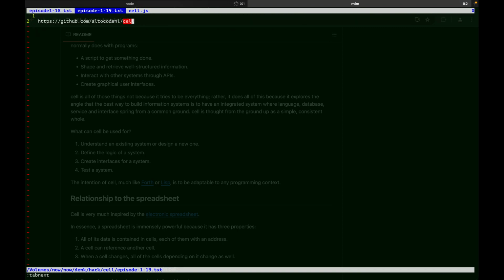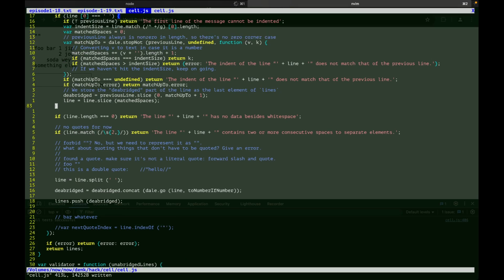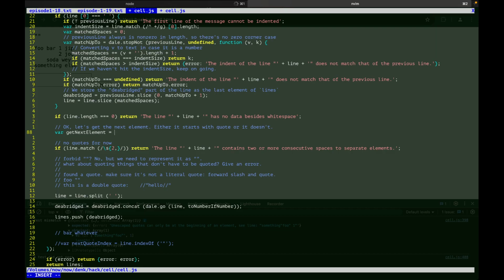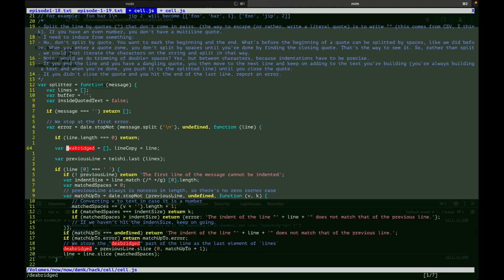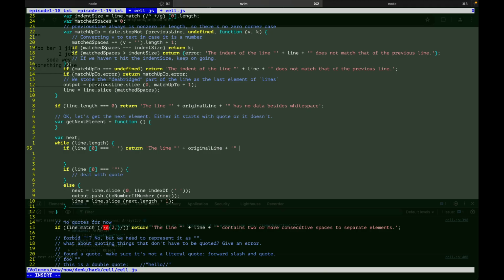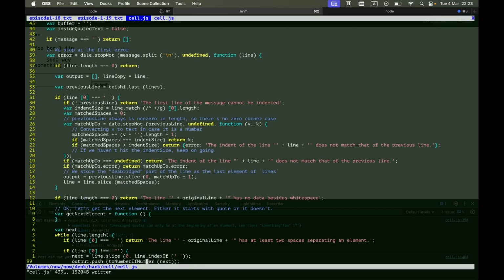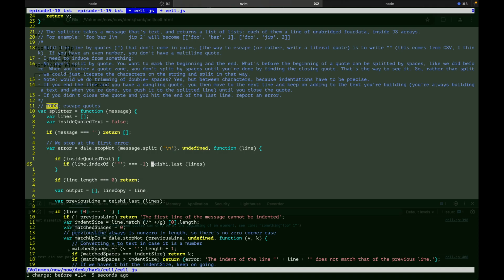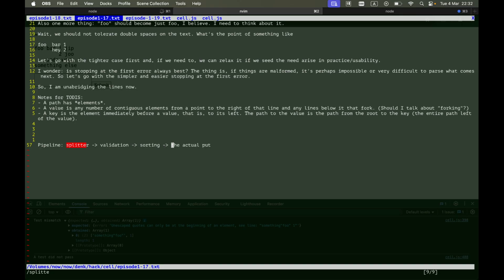Making Cell - Episode 19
Nineteenth episode! I'm building a programming language/environment from scratch while recording myself. Watch me struggle figuring out the bootstrapping! Inching our way forward in splitter, our alternative to lexing/parsing.

It could be interesting to have a functional while loop that takes a function to execute.